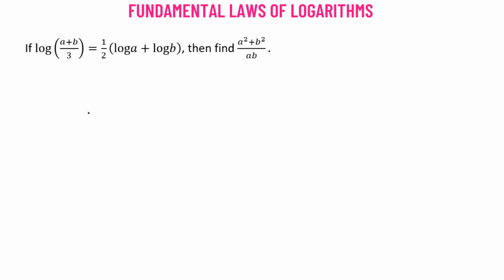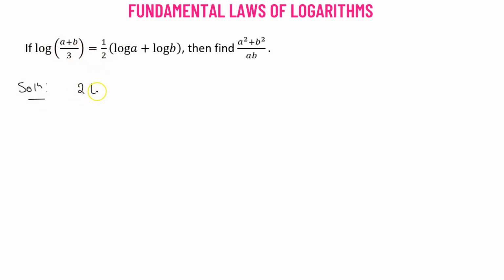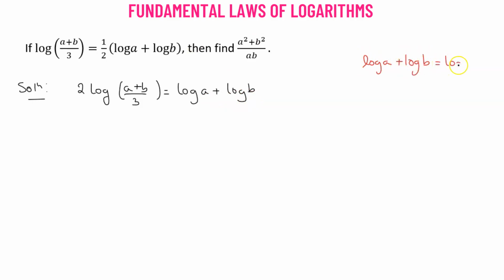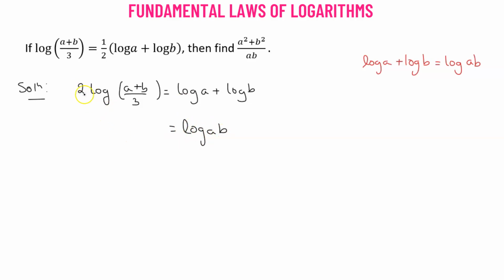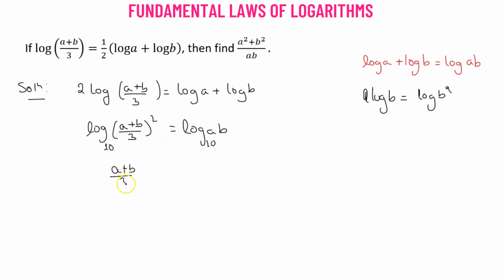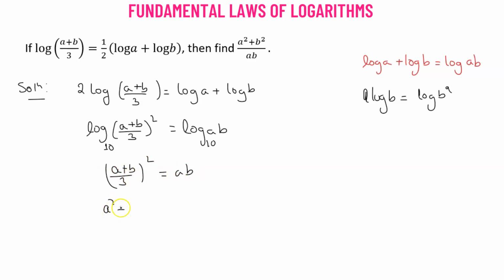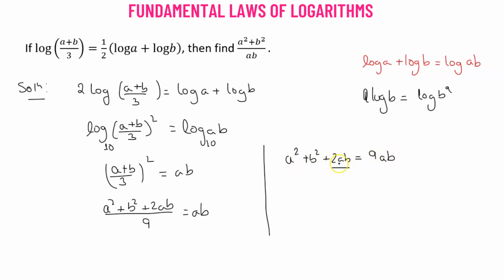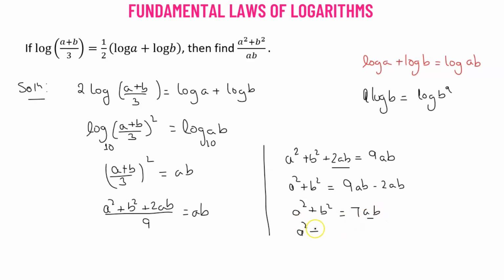2.43 | Logarithms| Fundamental Laws Of Logarithms